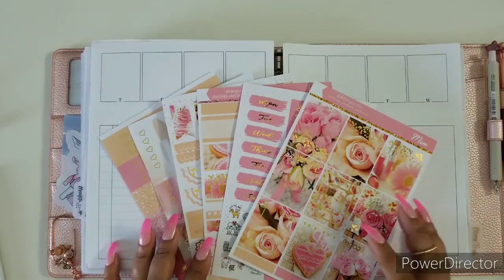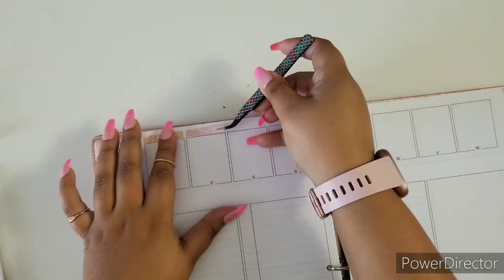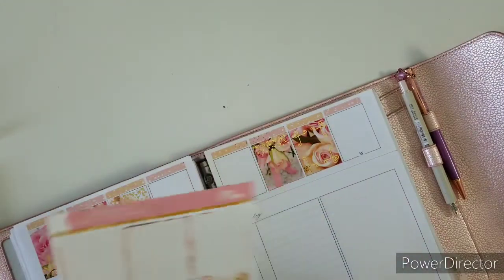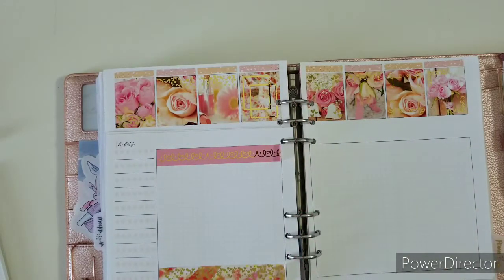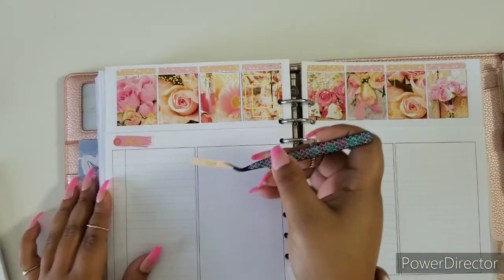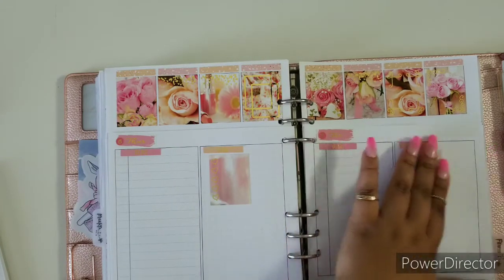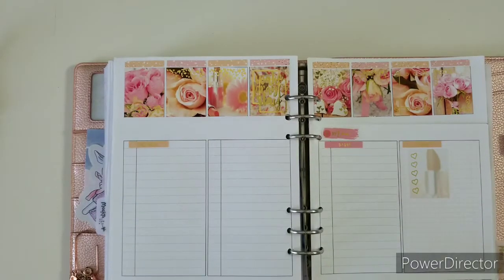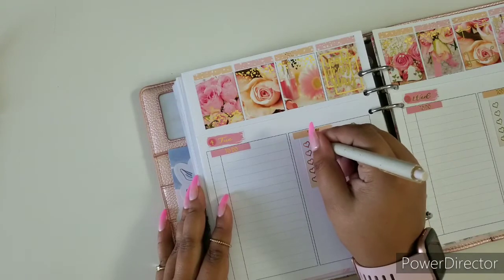Plan With Me Ft. Mom